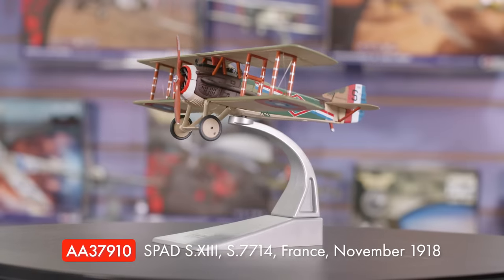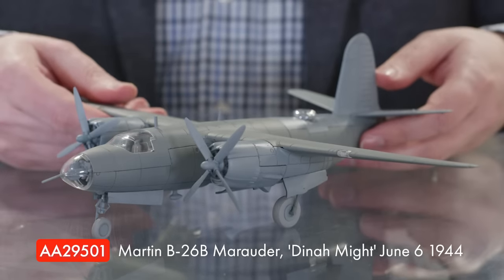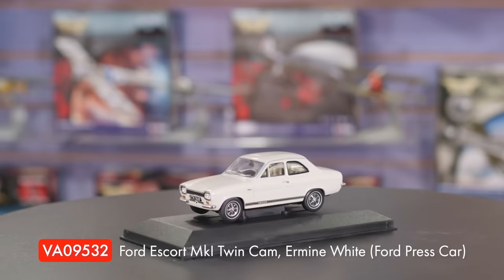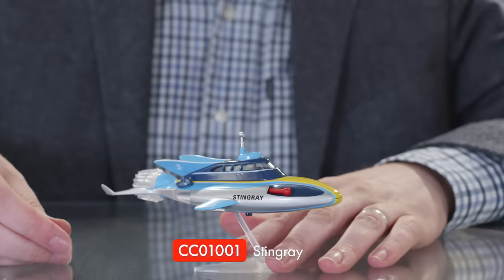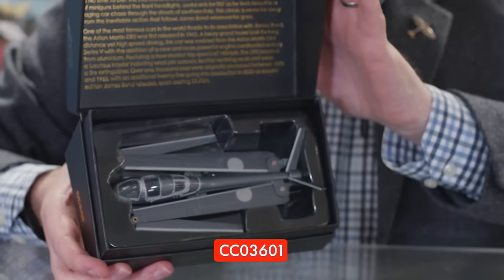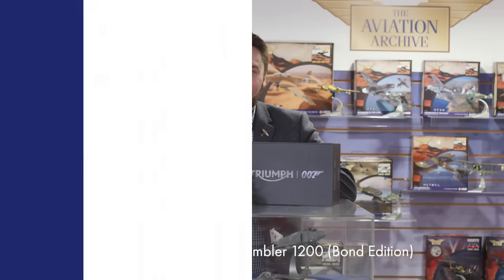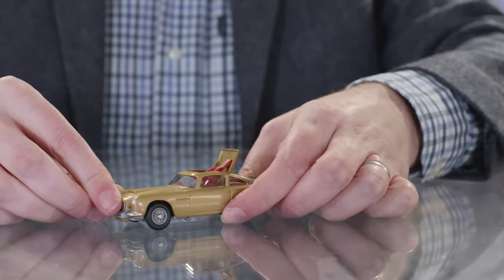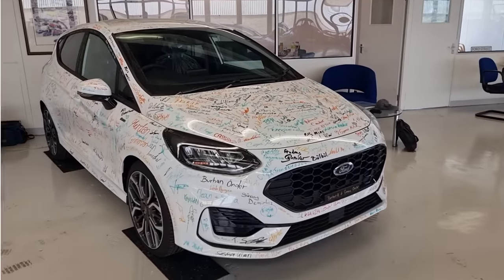Revealed: Corgi January - April 2024 Range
Introducing the Corgi January - April 2024 Range!

Corgi Head of Brand David Mather announces the January - April 2024 Range including Aviation Archive, Vanguards and many more!

0:00 Intro
0:15 Aviation Archive
2:52 Vanguards
4:37 Pop Culture (Film and TV)
8:41 End

For more information and to view our models visit uk.corgi.co.uk